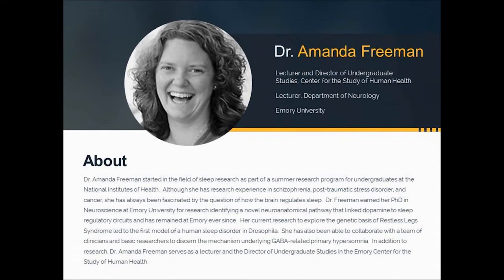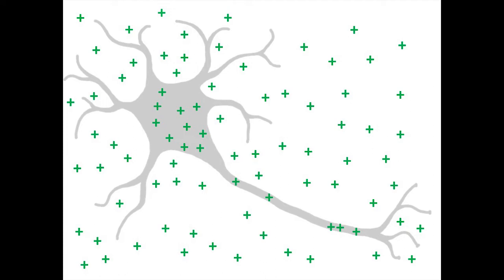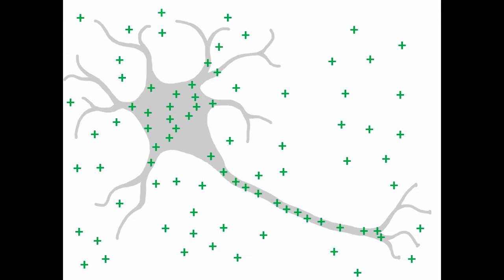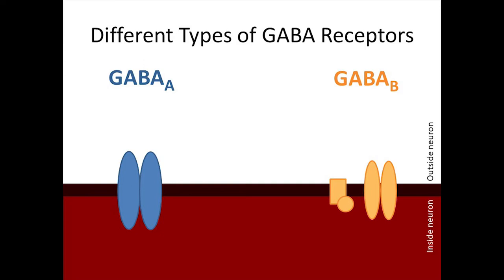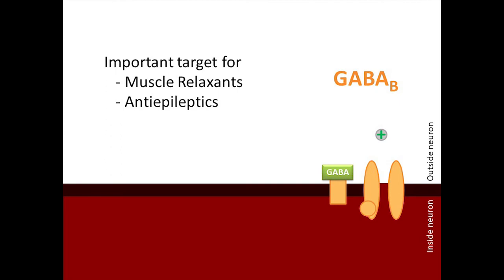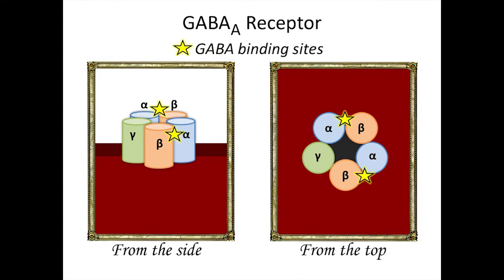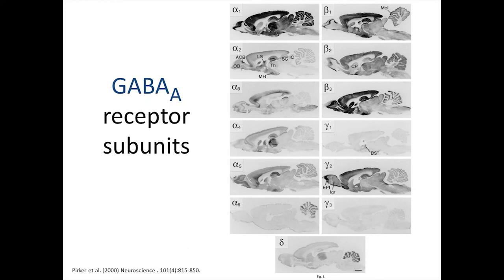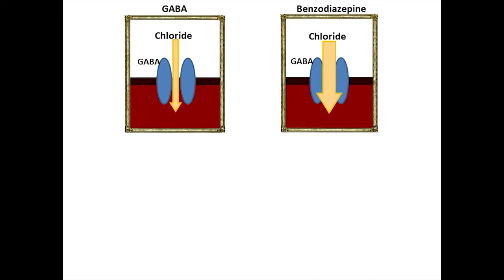Learning About GABA - Part 2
What is GABA? What role does it play in sleep? And is GABA activity increased by something in the cerebrospinal fluid of people with hypersomnia? We are very pleased to present Part 2 of a new two-part video series by neuroscientist Amanda Freemen, PhD, of Emory University, which describes, in layman’s terms, exactly how y-aminobutyric acid, better known as GABA, affects sleep. Dr. Freeman explains how GABA inhibits neurons, and how research by Dr. David Rye and his colleagues at Emory have identified an endogenous molecule in the cerebrospinal fluids of people with hypersomnia that increases the activity of GABA receptors. This research suggests that, with respect to GABA-related hypersomnia, the problems with wakefulness may be due more to excessive activity of GABA, rather than to a defect in the brain’s wake-promoting transmitters.

For additional information, including PPP slides and a transcript, as well as all of our videos and podcasts, go

If this video is helpful to you, please consider donating to HF.